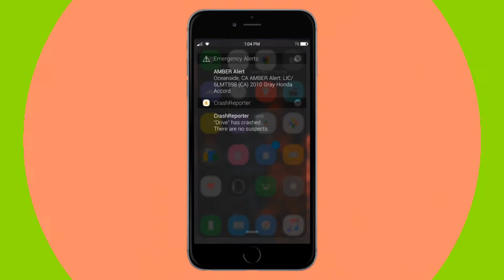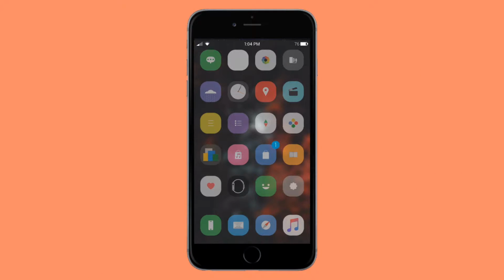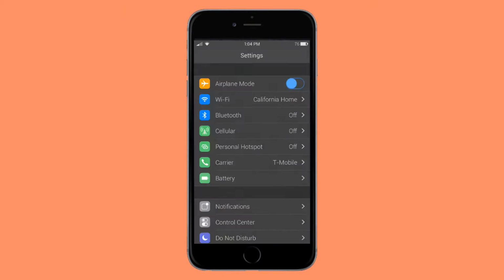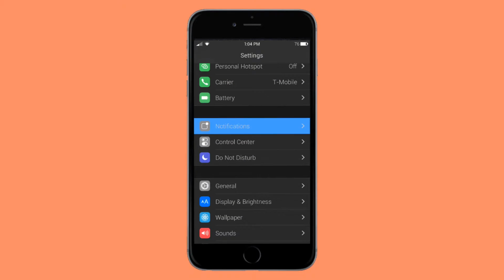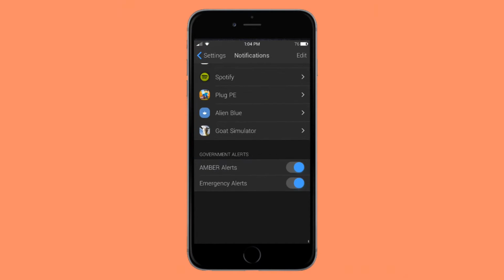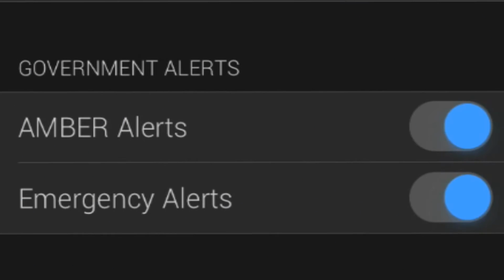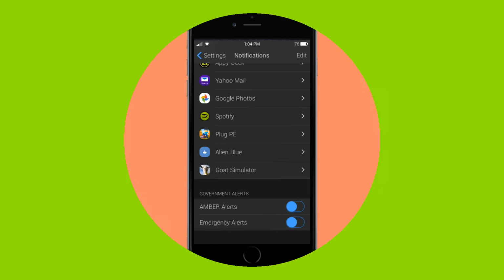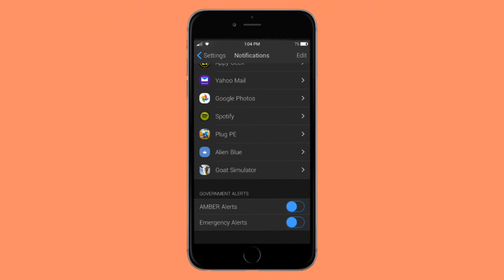How To Turn Off AMBER Alerts | TUTORIAL [60 FPS]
In this tutorial I show you how to disable them annoying AMBER alerts (:D)!

PERISCOPE @nkomarn